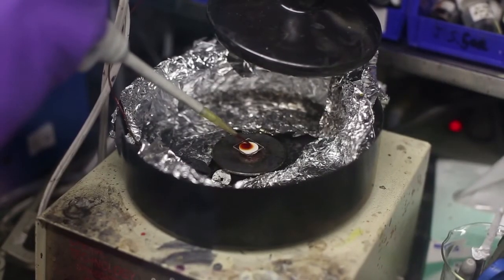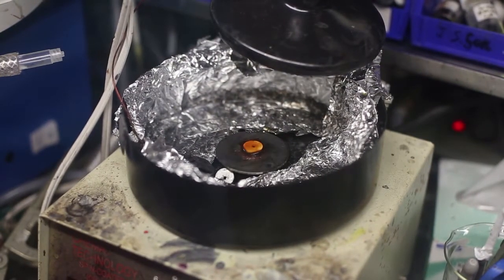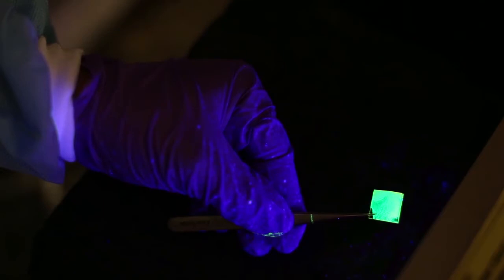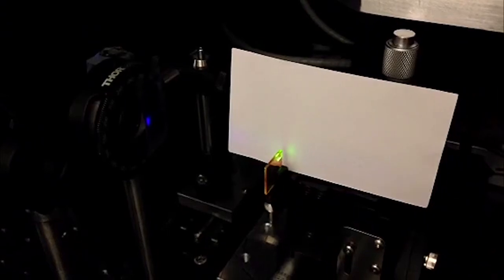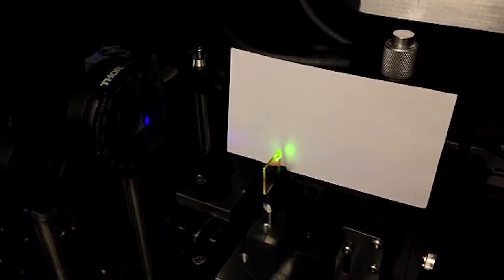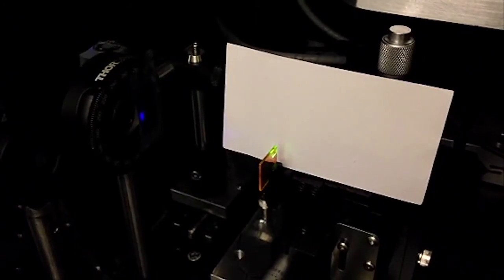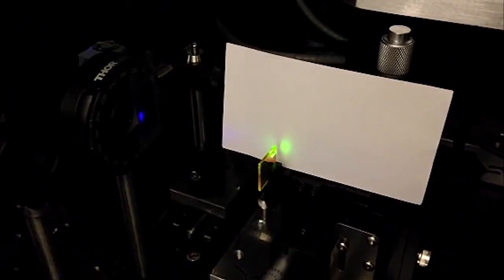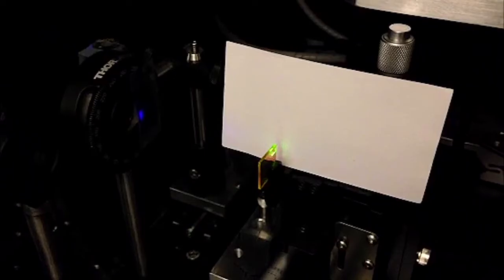Red, Yellow, Green, and Blue Amplified Spontaneous Emission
Full Title: Red, Yellow, Green, and Blue Amplified Spontaneous Emission and Lasing Using Colloidal CdSe Nanoplatelets

Researchers discuss recent work studying materials combining the electronic structure of quantum wells with the processability of quantum dots. They suggest that this class of semiconductor nanomaterials, colloidal quantum wells, could be a promising medium for solid state lasers.